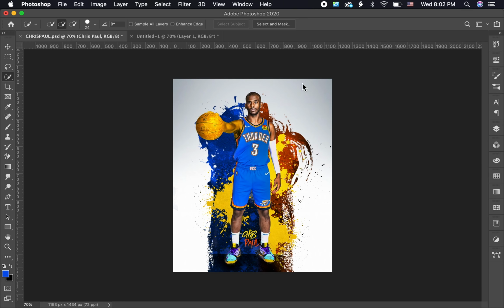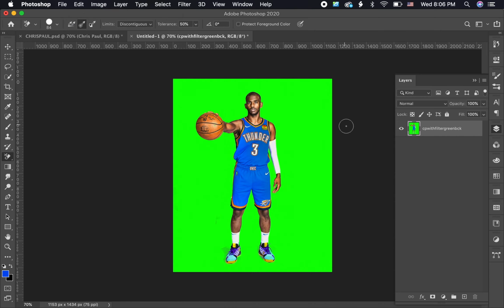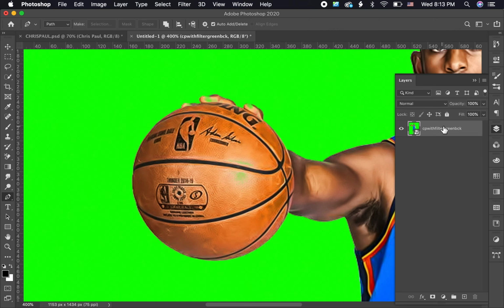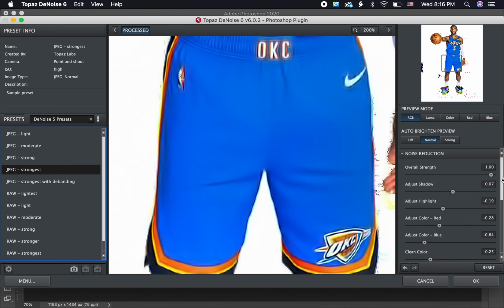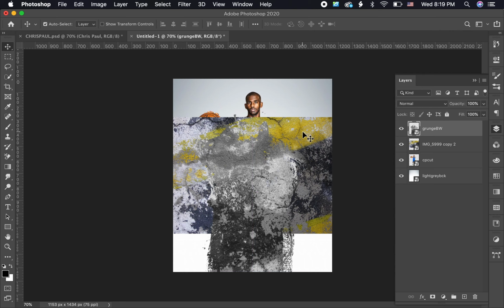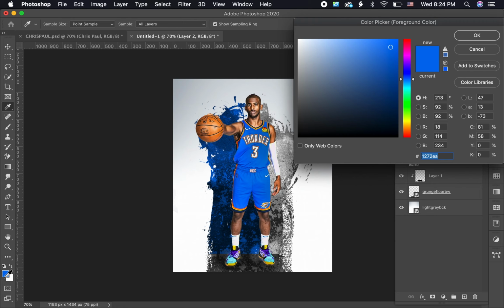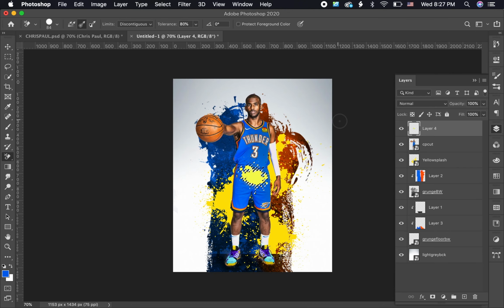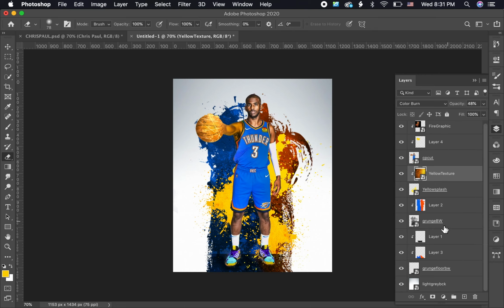Sports Poster Tutorial Chris Paul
Here we take a look at the basic tools needed to create amazing sports graphics. This video starts at the beginner level and welcomes all!